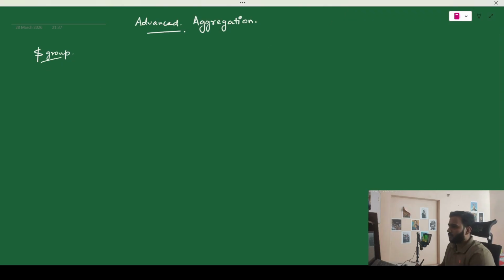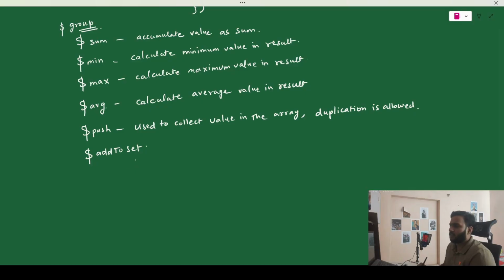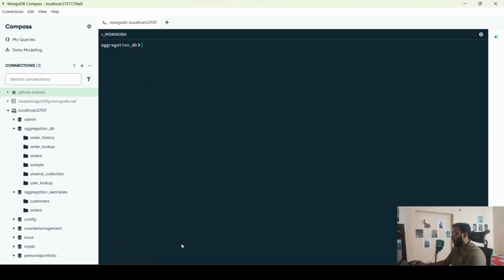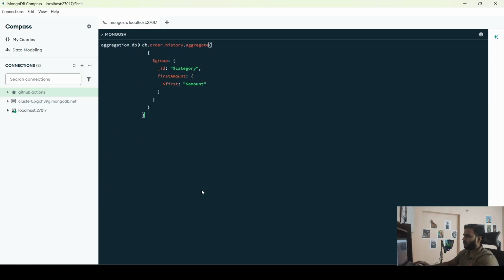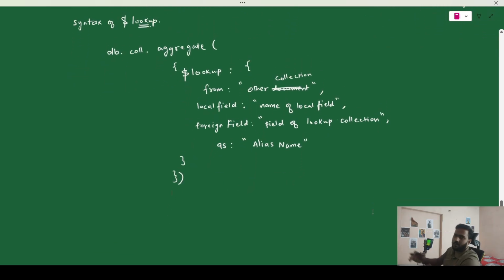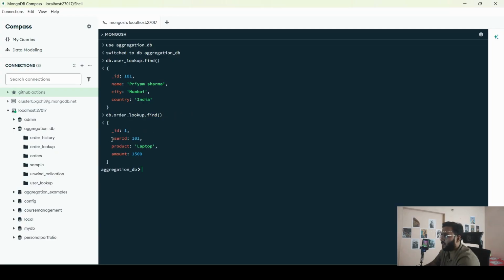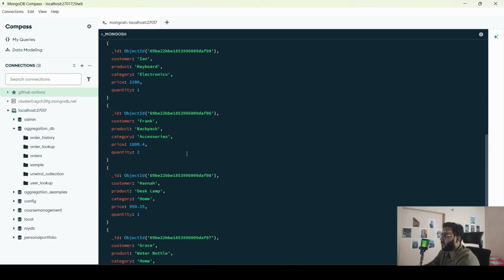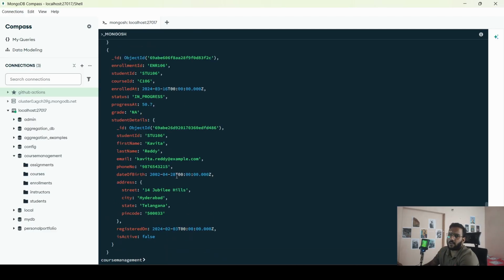Advance Aggregation in MongoDB | MongoDB Complete Tutorial for Developers | Piyush The Developer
Most developers stop at find(). The ones who really master MongoDB know the aggregation pipeline is where the real power lives.
In this video, I break down the stages you'll actually use in production:
1. $group with its full suite of accumulators,
2. $lookup to join across collections,
3. $unwind to work with arrays the right way, and
4. $sort + $limit to shape your output.
Then we put it all together with real-world examples — the kind of problems you'll actually face on the job.
No fluff. Just the stuff that matters.